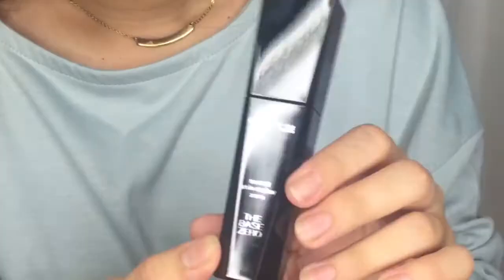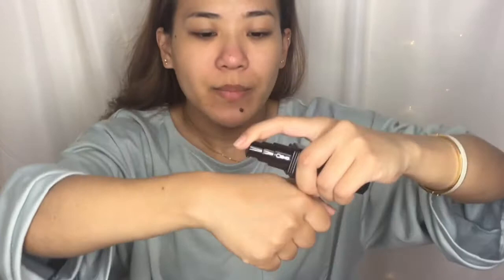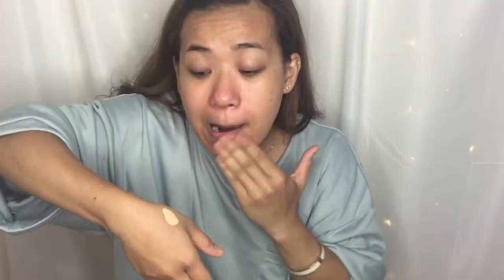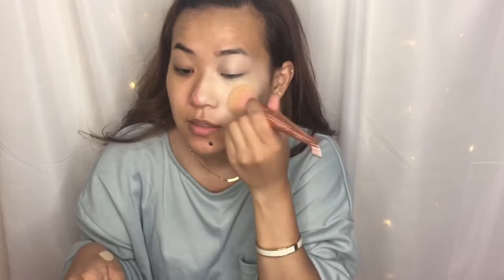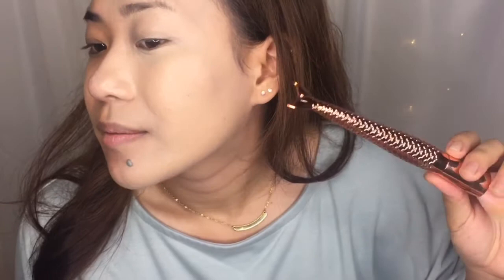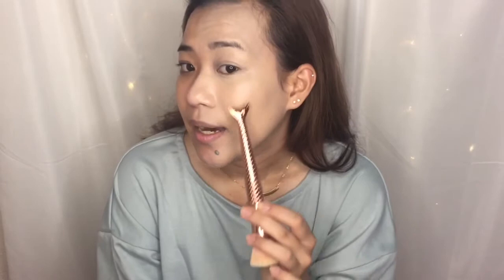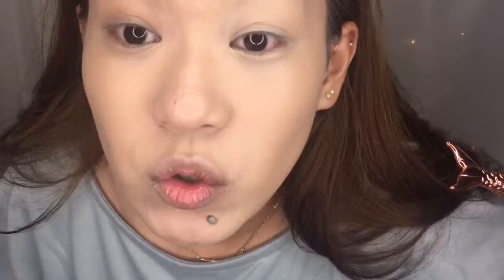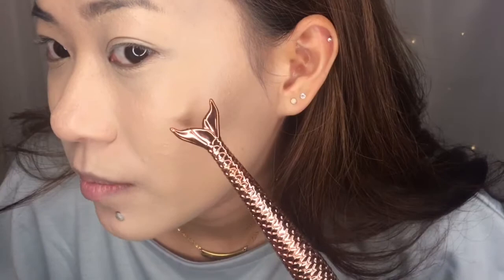KATE TOKYO THE BASE ZERO FOUNDATION REVIEW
Recently Kate Tokyo has released a new foundation on it's brand so I'm here to try it for you guys if it's a hit or miss.

THE BASE ZERO FOUNDATION